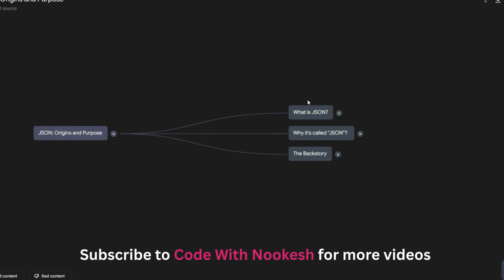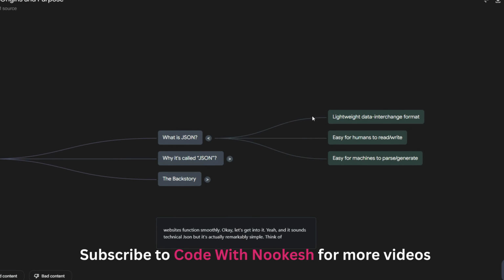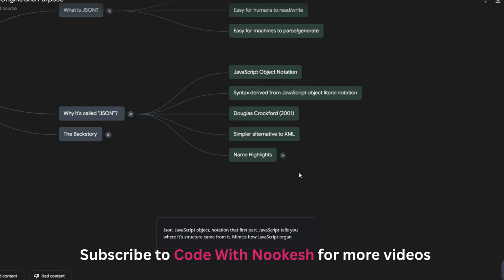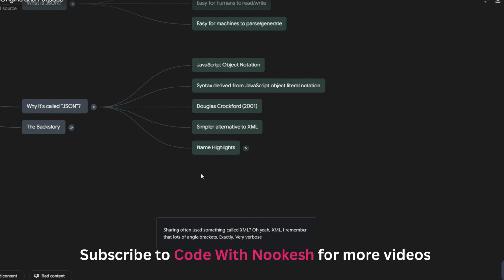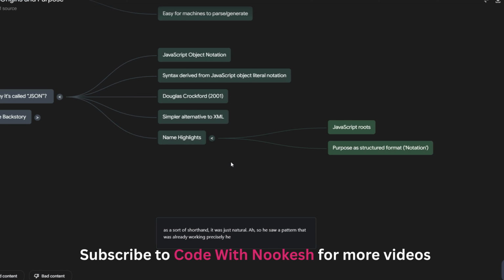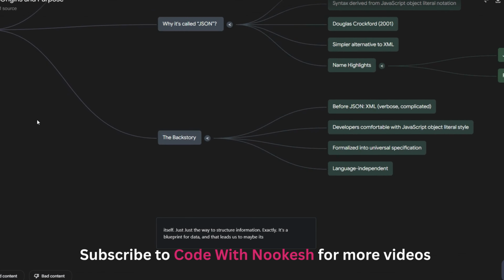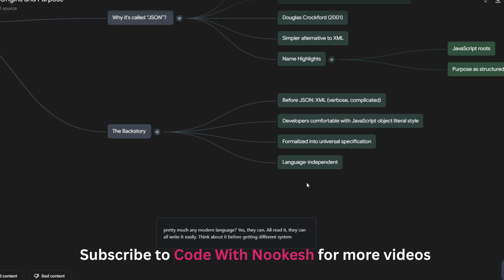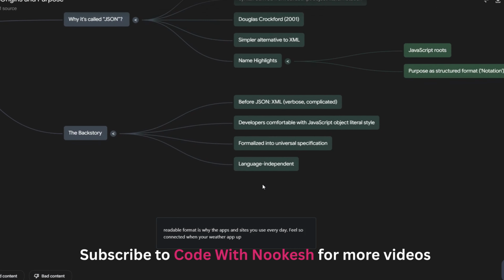The Surprising Story Behind JSON: Why It’s Called JSON!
Have you ever wondered why JSON is called JSON? 🤔 In this video, we’ll explore the fascinating history of JSON (JavaScript Object Notation), its origins with Douglas Crockford, and why this simple data format changed the web forever.

You’ll discover:
✅ What JSON stands for and where its name comes from
✅ The story of its invention as a lightweight alternative to XML
✅ Why JSON became the go-to format for modern APIs

Whether you’re a beginner or a seasoned developer, this short dive into JSON’s history will give you a new appreciation for this ubiquitous data format!